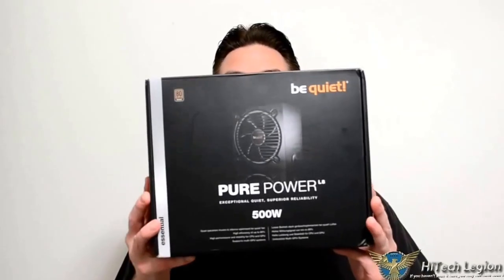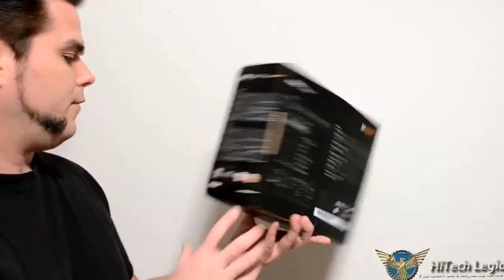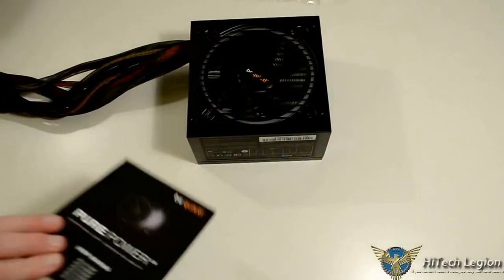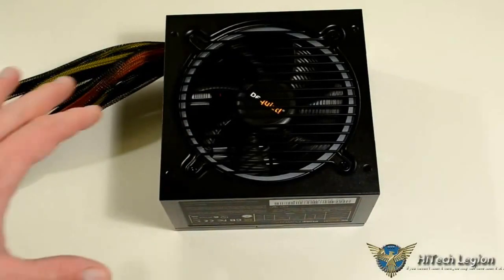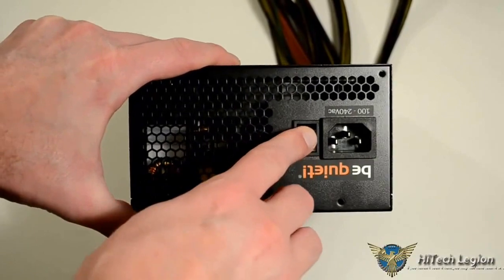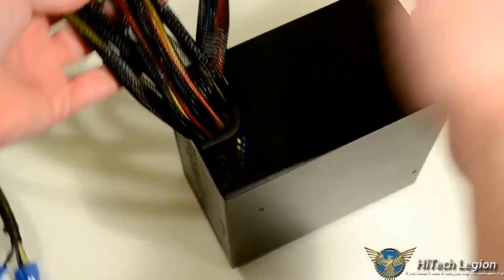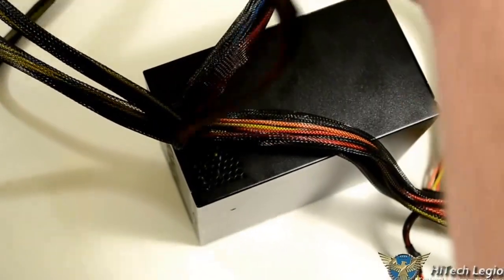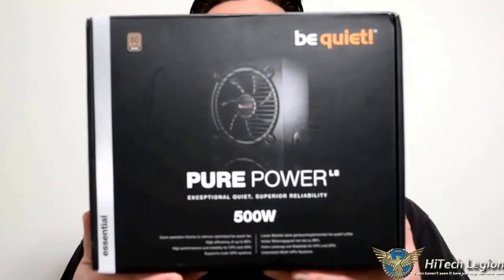Be Quiet Pure Power L8 500W Power Supply Unboxing + Overview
Be Quiet's L8 500W PSU from their "Essential" line boasts a 120mm silent operating fan. The Be Quiet L8 500W PSU is 80 plus bronze rated and is compatible with ATX 12V V2.31.

The PSU utilizes two independent 12V rails, which reduces crossover effects and improves voltage stability. The housing of the L8 is painted all black, giving it a sleek appearance that will fit well into most cases. The L8 Essential line is the direct descendant of Be Quiet's L7 and L8 series, now without cable management/modularization. Every Be Quiet fan is individually tested for balance, which contributes to the silent operation. Be Quiet only uses high quality Taiwanese capacitors affording them the confidence to provide a 3 year warranty on all power supplies.

2013 HiTechLegion.com